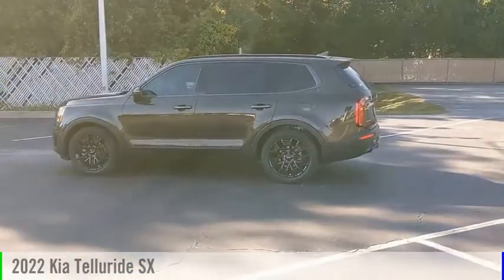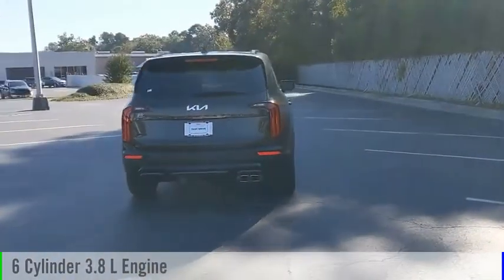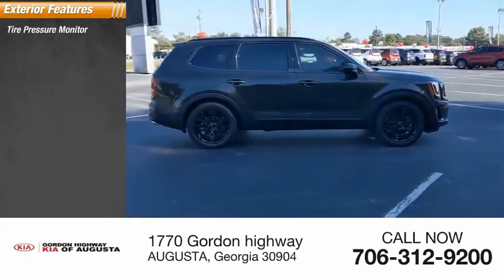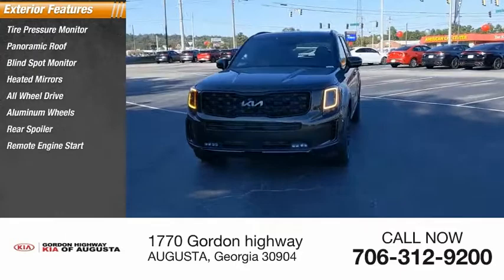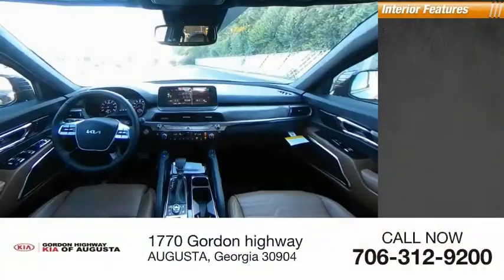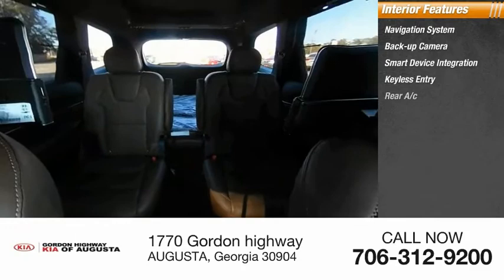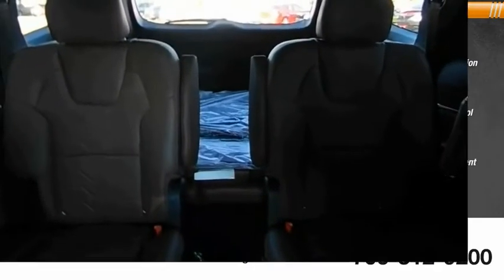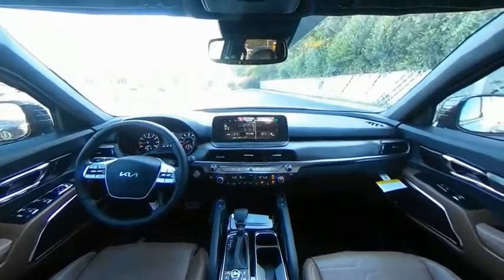2022 Kia Telluride K8335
2022 Kia Telluride SX

Dark Moss 2022 Kia Telluride SX AWD 8-Speed Automatic 3.8L V6 DOHCNightfall Edition Package (Black Finish Radiator Grille, Body Color Exterior Door Handles, Exclusive Black Fog Light Bezel, Exclusive Black Headlight Bezels, Front & Rear Gloss Black Finish Bumper Skid Plates, Gloss Black Finish Exterior Emblems, Gloss Black Finish Front & Rear Door Garnish, Gloss Black Finish Roof Rails, and Wheels: 20 x 7.5 Exclusive Black Alloy), SX Prestige Package (110V Inverter, Heads-Up Display, Heated & Ventilated 2nd Row Seats, Premium Cloth Headliner & Pillar Trim, Premium Nappa Leather Seat Trim, and Rain-Sensing Front Windshield Wipers), Towing Package (Self Leveling Rear Suspension and Tow Hitch w/Harness (TOF)), 10 Speakers, 3.648 Axle Ratio, 3rd row seats: split-bench, 4-Wheel Disc Brakes, ABS brakes, Air Conditioning, Alloy wheels, AM/FM radio: SiriusXM, Apple CarPlay & Android Auto, Auto High-beam Headlights, Auto-dimming Rear-View mirror, Automatic temperature control, Brake assist, Bumpers: body-color, Carpeted Floor Mats, Compass, Delay-off headlights, Driver door bin, Driver vanity mirror, Dual front impact airbags, Dual front side impact airbags, Electronic Stability Control, Emergency communication system: 911 Connect, Folding Cargo Tray, Four wheel independent suspension, Front anti-roll bar, Front Bucket Seats, Front Center Armrest, Front dual zone A/C, Front fog lights, Front reading lights, Fully automatic headlights, Garage door transmitter: HomeLink, Heated & Ventilated Front Bucket Seats, Heated door mirrors, Heated front seats, Illuminated entry, Knee airbag, Leather Seat Trim, Leather Shift Knob, Leather steering wheel, Low tire pressure warning, Memory seat, Multicolored Interior Light Kit, Navigation System, Occupant sensing airbag, Outside temperature display, Overhead airbag, Overhead console, Panic alarm, Passenger door bin, Passenger vanity mirror, Power door mirrors, Power driver seat, Power Liftgate, Power moonroof, Power passenger seat, Power steering, Power windows, Radio data system, Radio: AM/FM harman/kardon Audio System, Rear air conditioning, Rear anti-roll bar, Rear audio controls, Rear Seat Entertainment System, Rear window defroster, Rear window wiper, Remote keyless entry, Roof rack: rails only, Security system, Speed control, Speed-sensing steering, Split folding rear seat, Spoiler, Steering wheel mounted audio controls, SX Dune Brown Nappa Leather Seats, Tachometer, Telescoping steering wheel, Tilt steering wheel, Traction control, Trip computer, Turn signal indicator mirrors, Variably intermittent wipers, Ventilated front seats, and Wheels: 20 x 7.5 Black Alloy Prices shown excludes tax, tag, registration and title and includes $499.50 Administrative Fee.